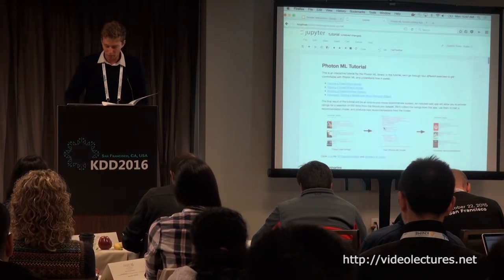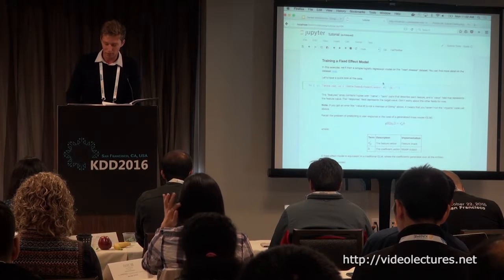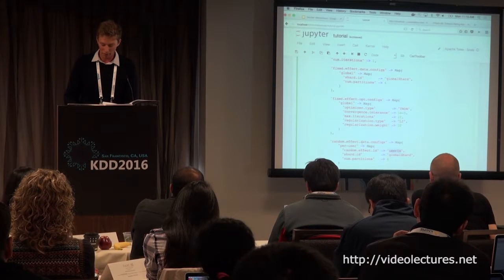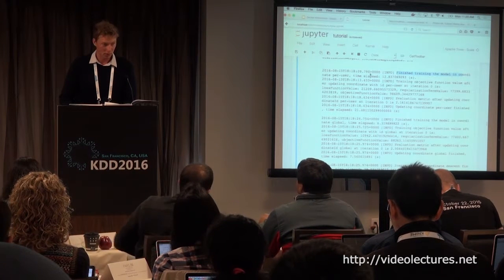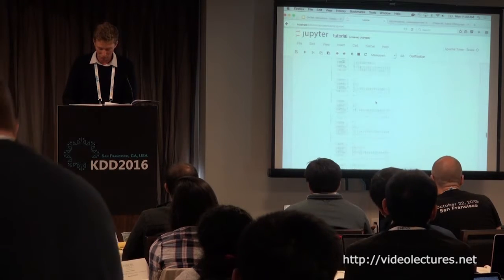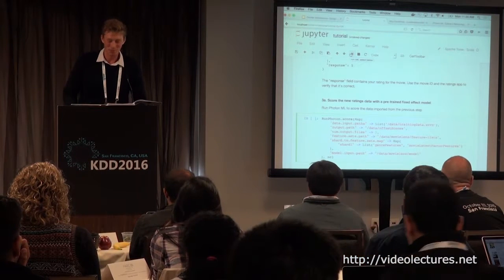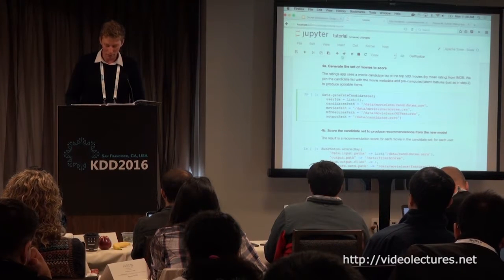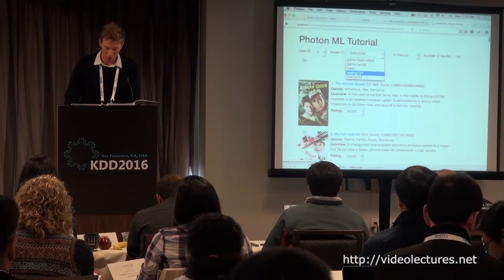Building Recommender Systems using Photon ML (Part 2)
Abstract:
Recommendation systems have become ubiquitous for web applications. Given significant heterogeneity in user preference, providing personalized recommendations is key to the success of such systems. To achieve this goal at scale, using machine learned models to estimate user preference from user feedback data is essential. Providing an easy-to-use and flexible machine learning library for practitioners to build personalization models is the key to productivity, agility, and developer happiness. In this tutorial, we first give an overview of the components required for building an end-to-end web recommender system and then focus on how to use Photon ML (LinkedIn’s open-sourced machine learning library) to train recommendation models and serve the results to users. Participants will get hands-on experience in training models of different levels of granularity to improve model performance and perform the “modeling loop” consisting of training a model, scoring candidate items using the model, seeing recommended items in a web UI, giving feedback to a number of recommended items, and then training a model again using the newly generated feedback.